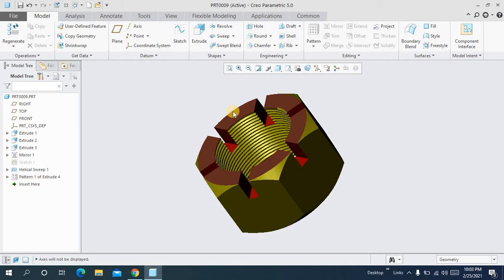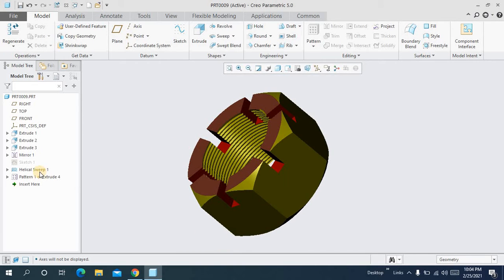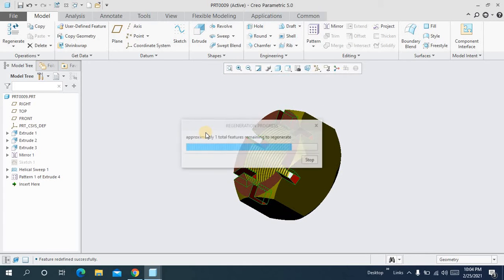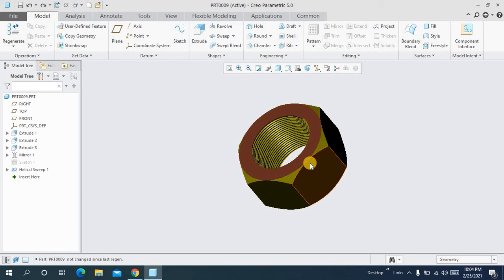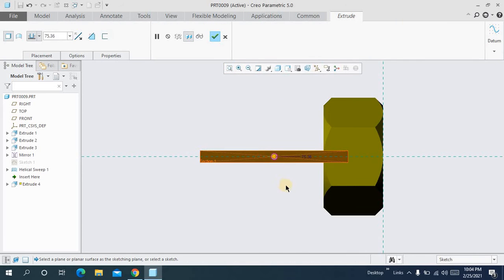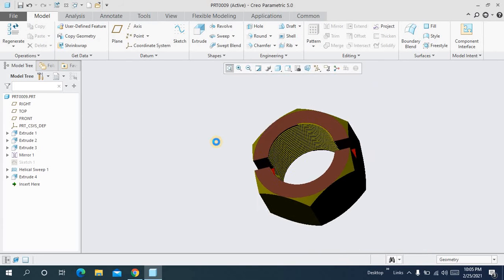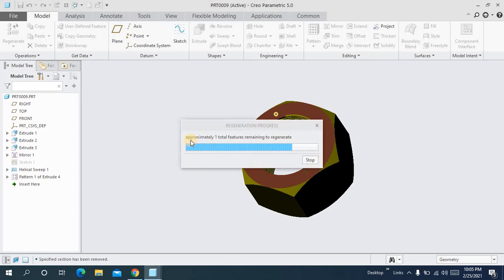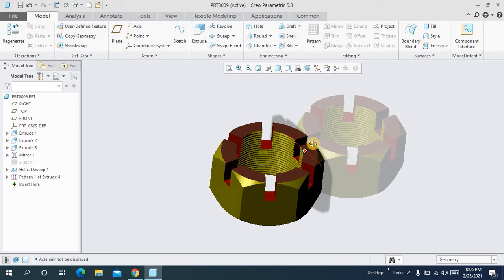SLOTTED NUT IN CREO PARAMETRIC || PRO/E